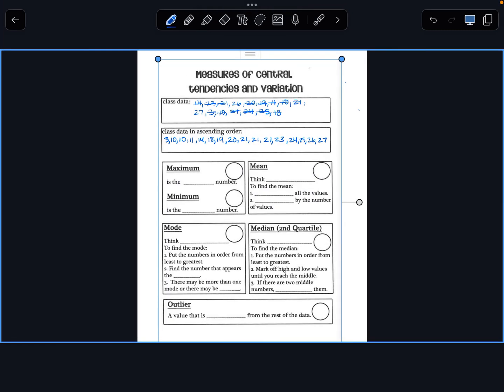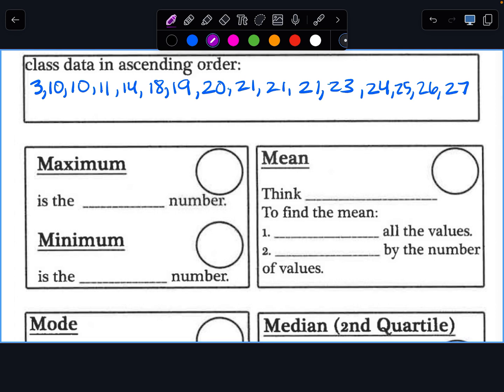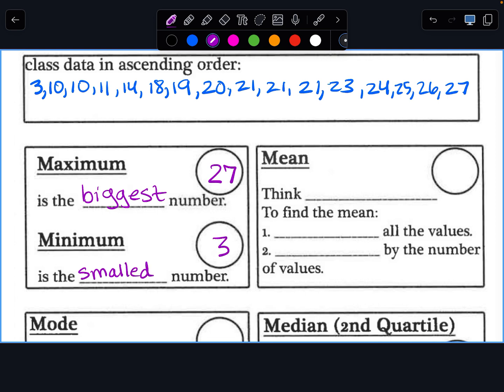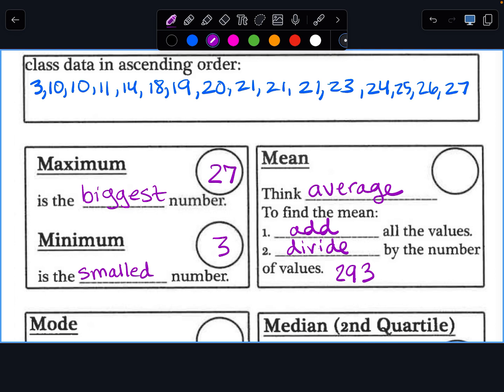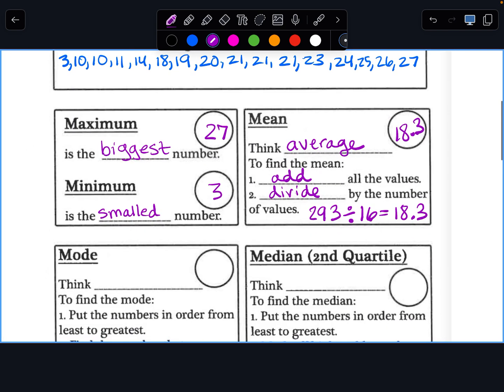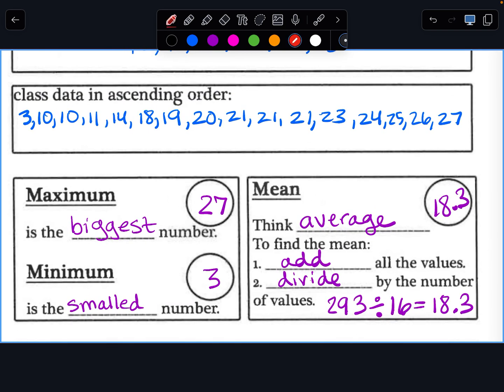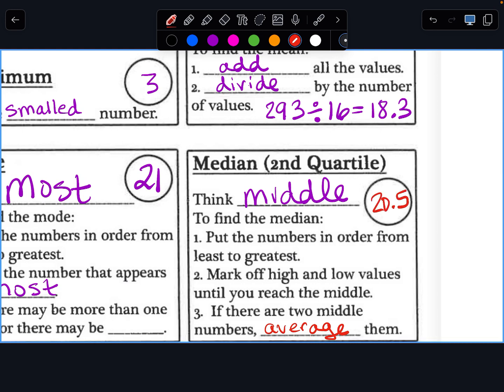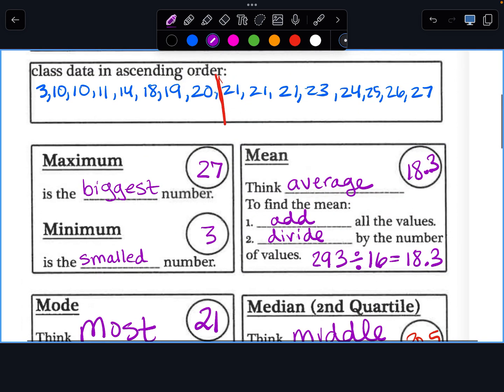data mean median mode range